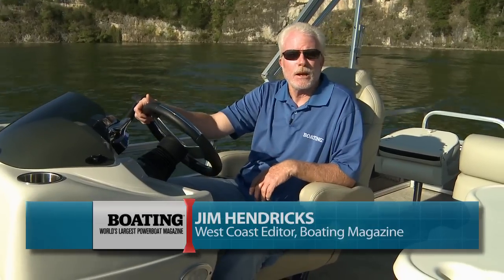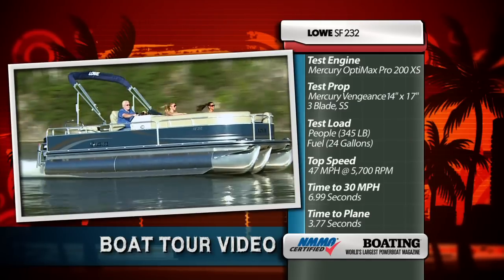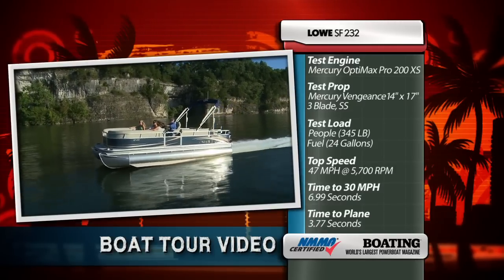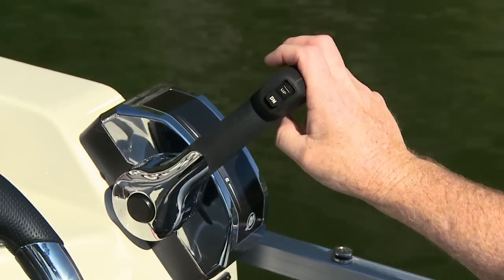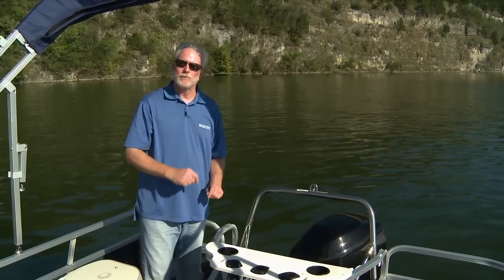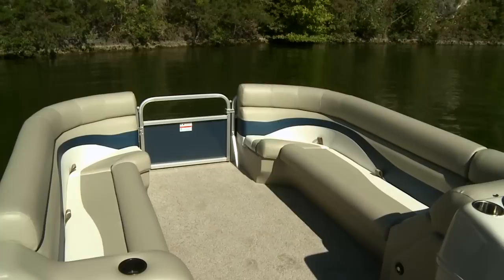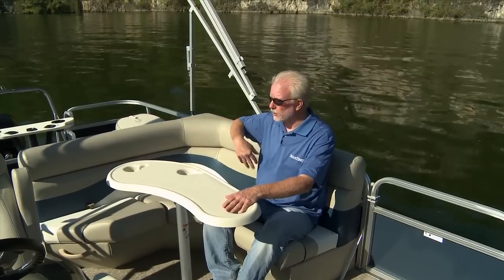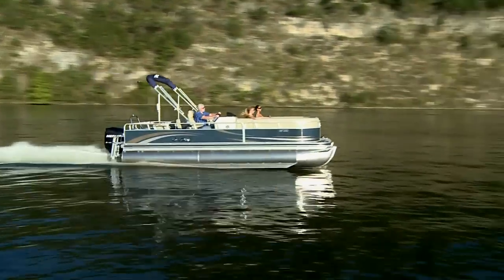2012 Boat Buyers Guide - Lowe SF 232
It's all about family, fishing and fun.